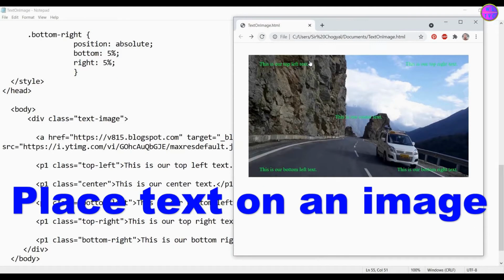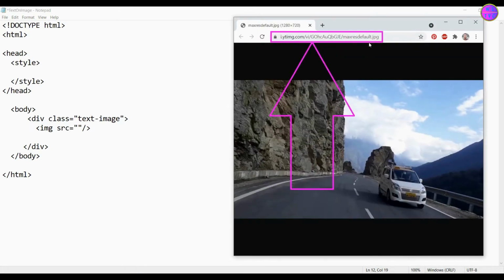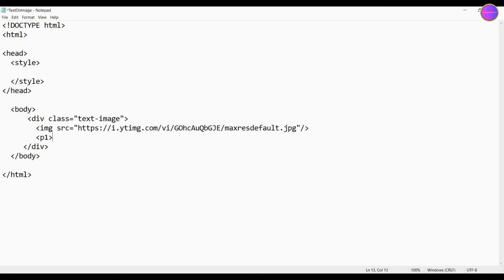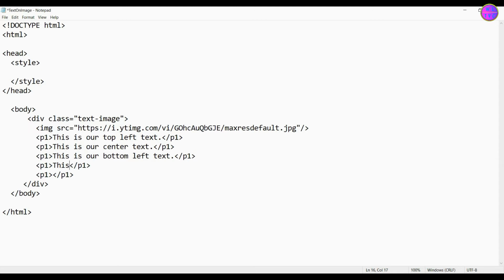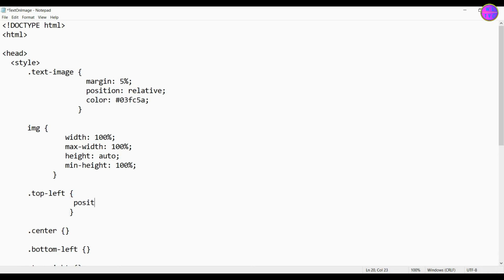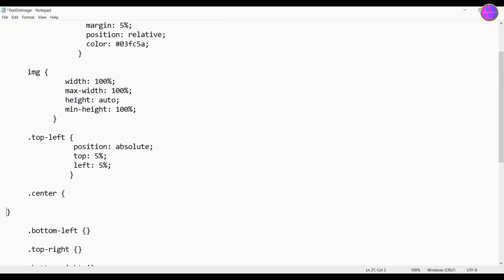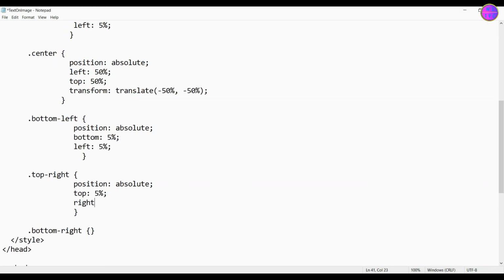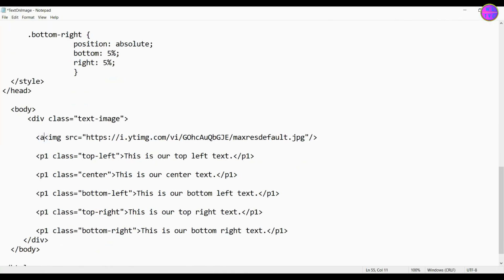How To Place texts on an image in HTML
In this video, I have shown how you can place some texts on an image. You can also insert your hyperlink on the image. Just watch this video to know the details.